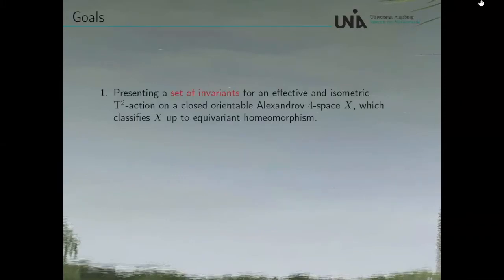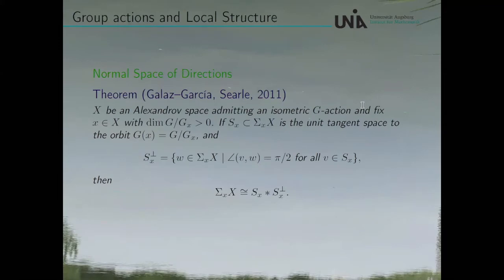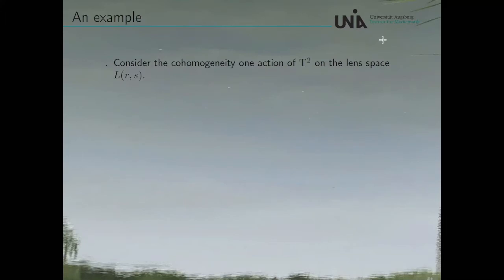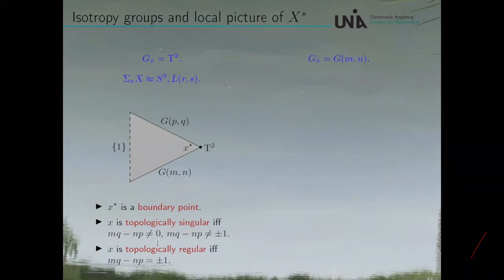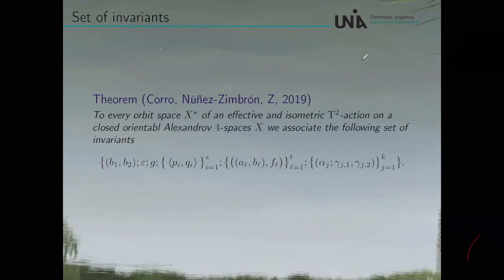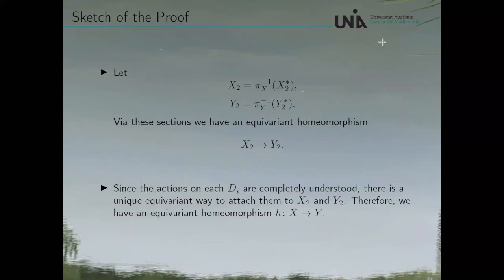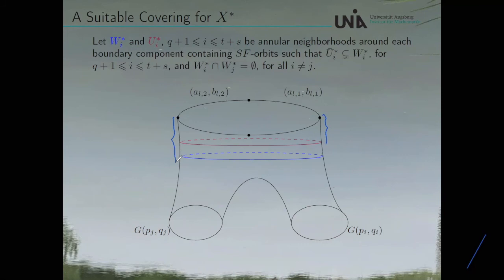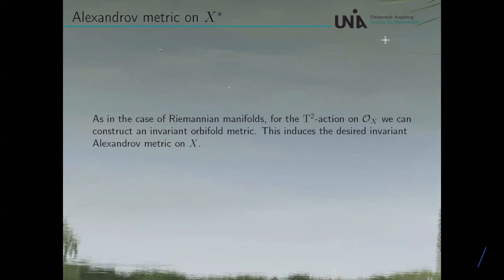Masoumeh Zarei - Torus actions on 4-dimensional Alexandrov spaces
Equivariant classification of $T^2$-actions on smooth closed orientable 4-dimensional manifolds was obtained by Orlik and Raymond in 70's. In particular, they showed that the smooth classification is equivalent to the topological classification. In this talk, I present an equivariant classification of isometric $T^2$-actions on closed, orientable, four-dimensional Alexandrov spaces, which generalizes the equivariant classification of Orlik and Raymond. Moreover, we show that such Alexandrov spaces are equivariantly homeomorphic to 4-dimensional Riemannian orbifolds with isometric $T^2$-actions. This is joint work with Diego Corro and Jesús Núñez-Zimbrón.